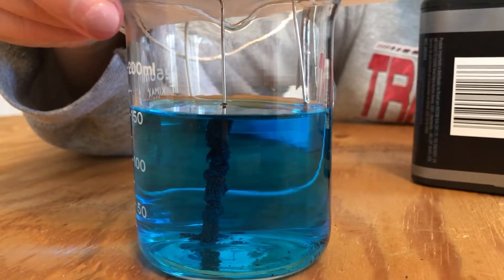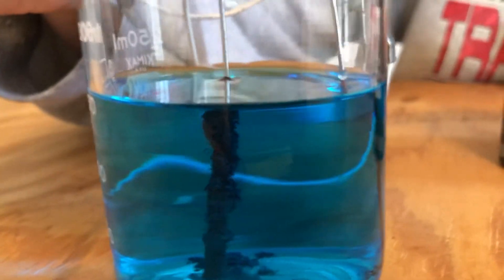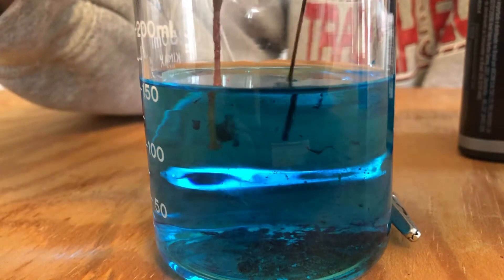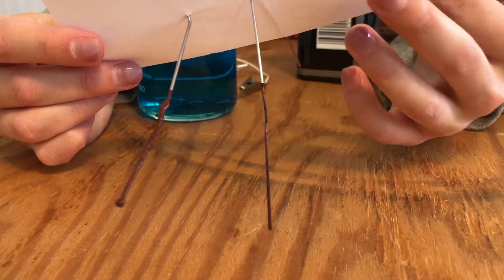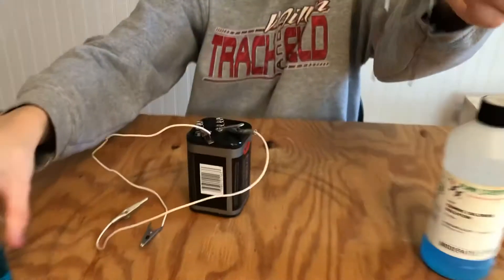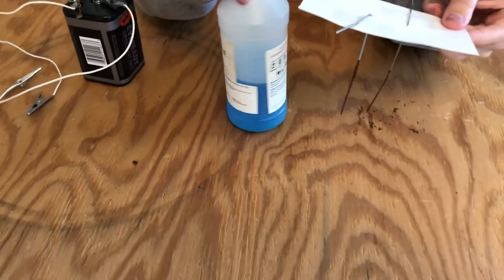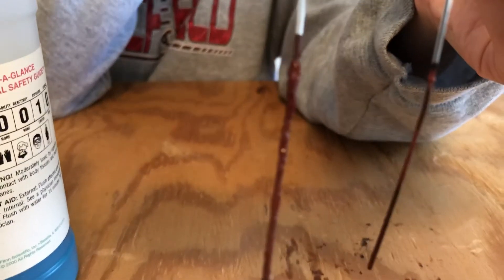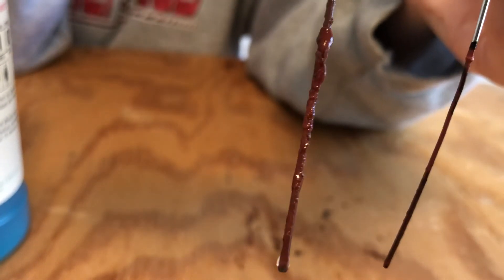Electrolysis Video 2